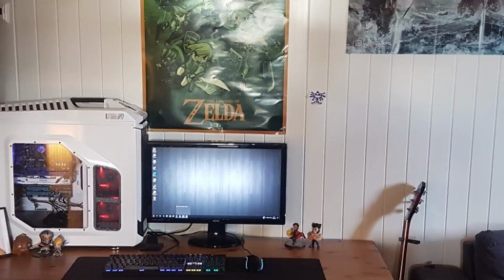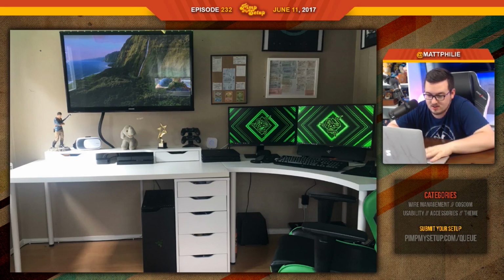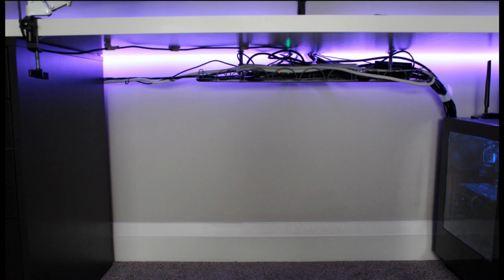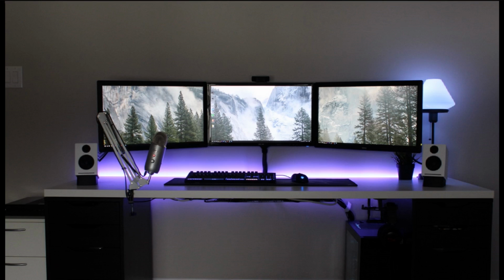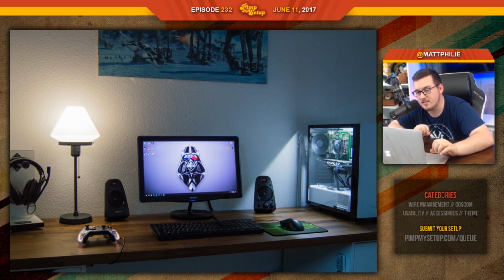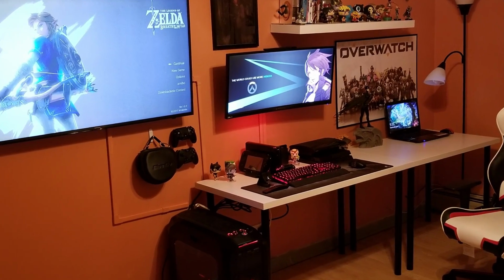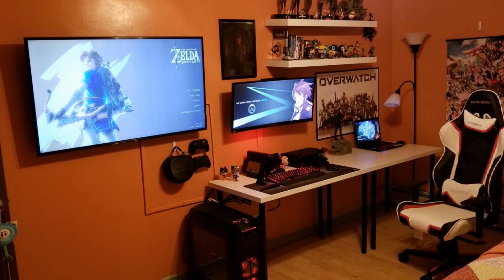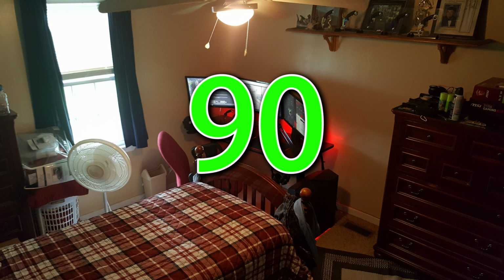Episode 232 Highlights - Pimp My Setup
Highlights from Episode 232 of Pimp My Setup!